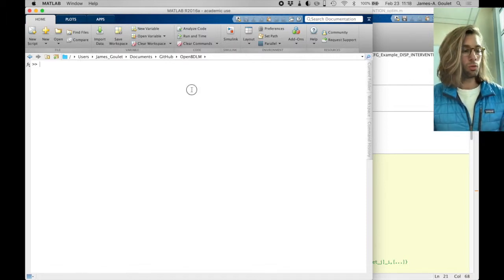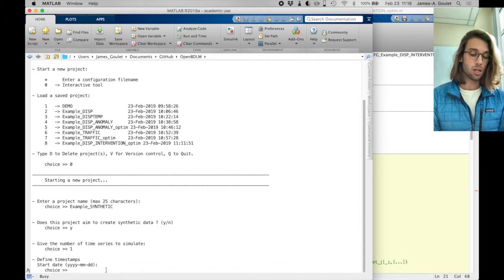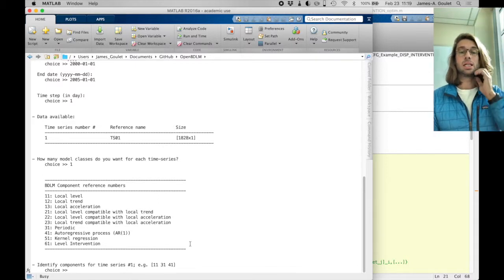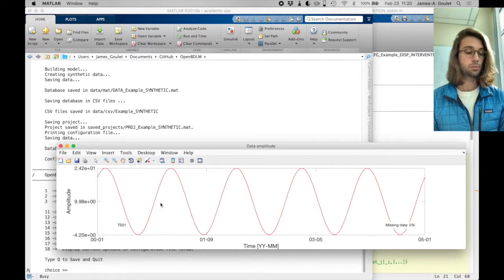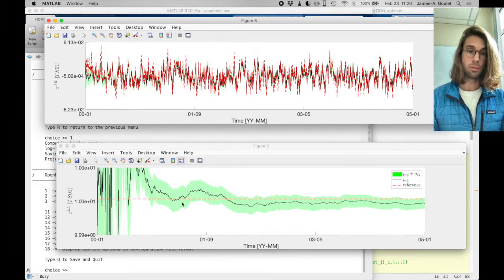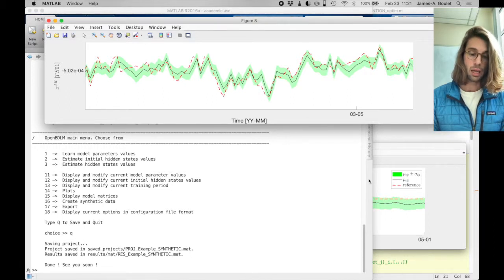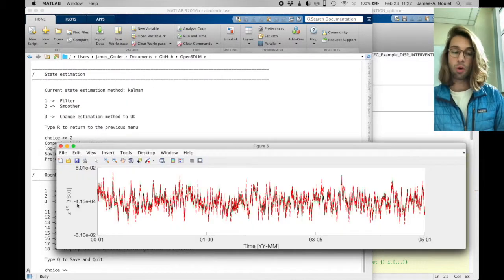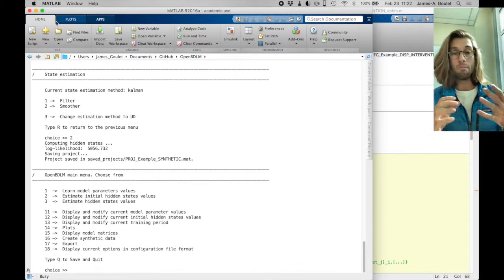#6 | OpenBDLM Tutorial | How to generate synthetic time series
This video presents how to generate synthetic time series for the purpose of verification and validation.